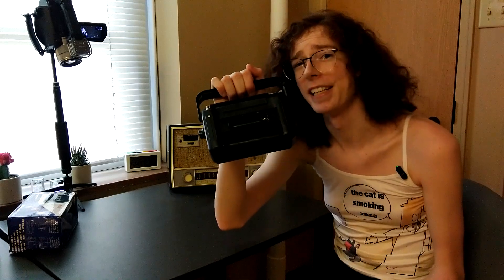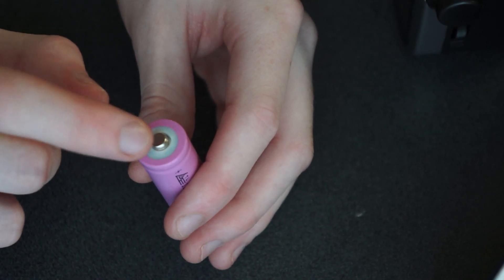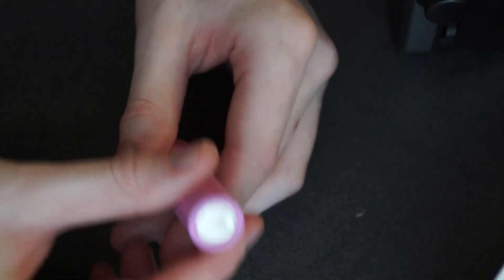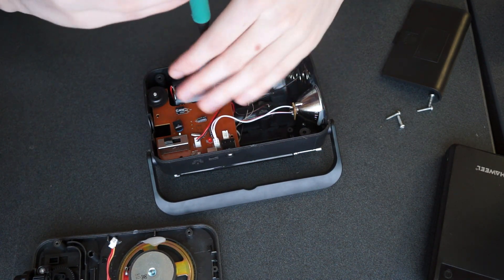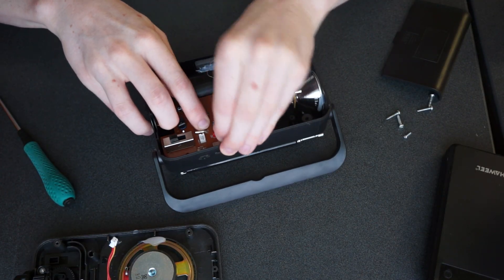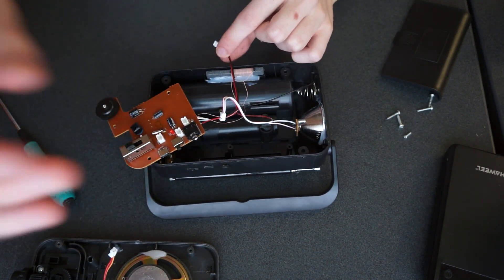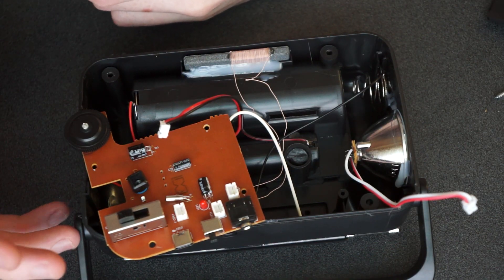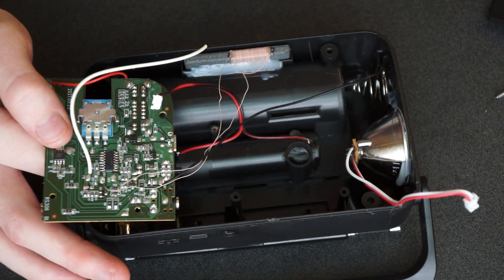This AliExpress radio will kill you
Cheap electronics might seem appealing because of their good value for the money, but today I demonstrate that cost-cutting in the worst of places can make a seemingly innocent device highly dangerous to you and your property as I show off an AliExpress radio with a horribly designed battery charging circuit. This MD-306 radio overcharges and undercharges its 18650 and D-batteries, with serious potential for causing battery damage, leakage, and fires.

Timestamps:
0:00 Intro, overview
3:28 18650 charges D batteries
6:33 USB charges D batteries
8:51 18650 overcharging
10:51 18650 overdischarging
12:30 Negligently designed guts